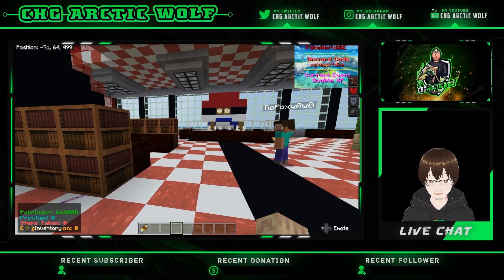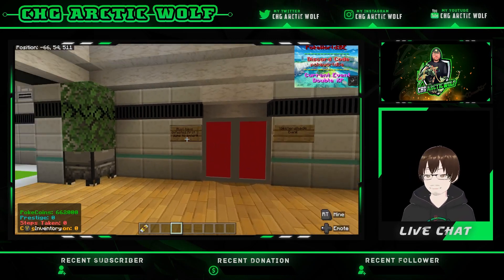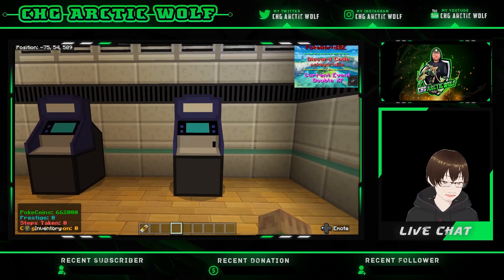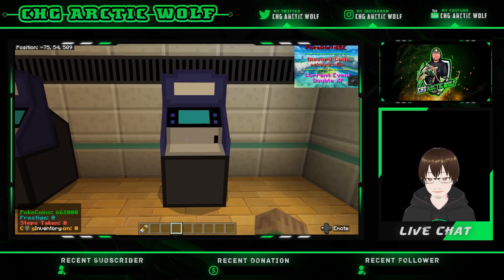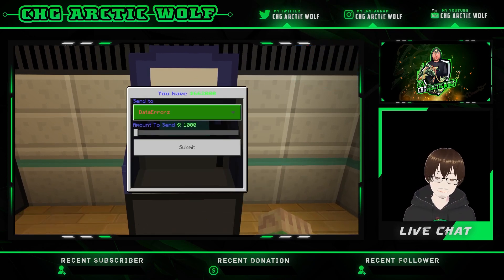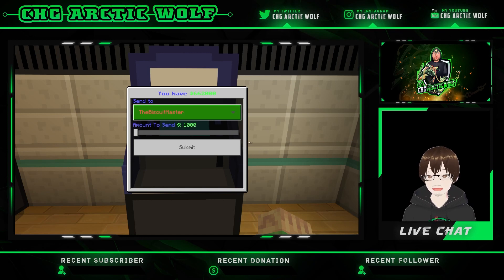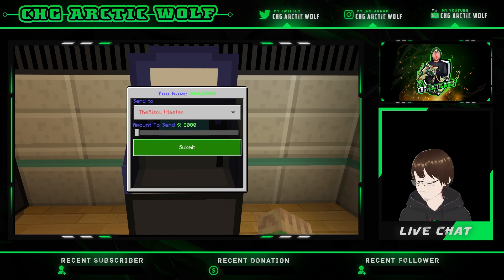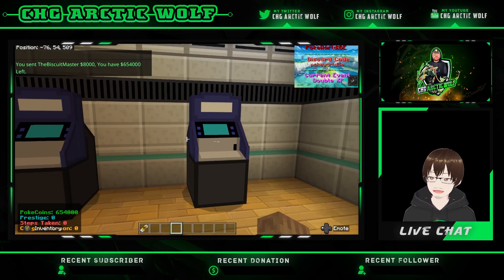Pokeworld Bank System!!!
Rebranded to Pixelmon Adventures: Bedrock Edition!!!

Join to get instructions on how to play!!!